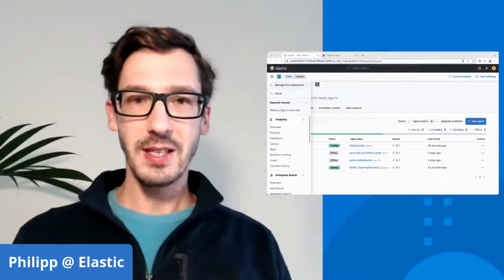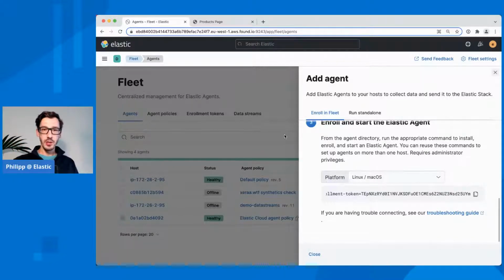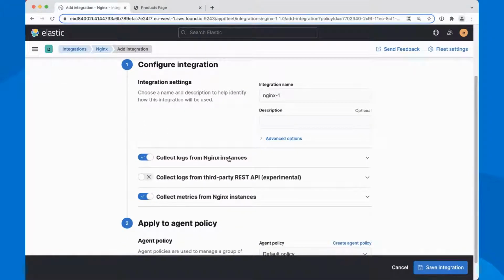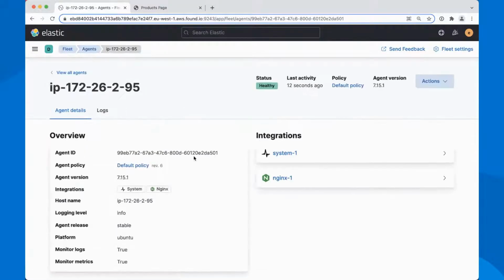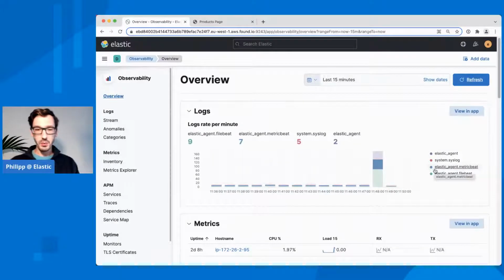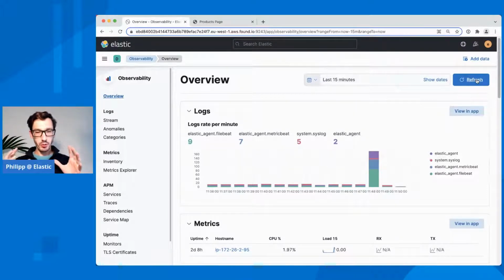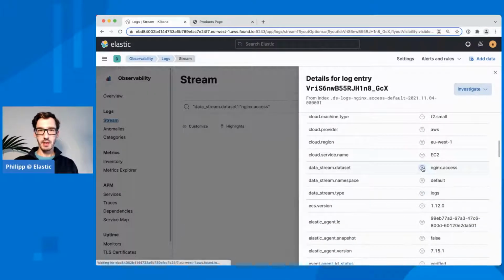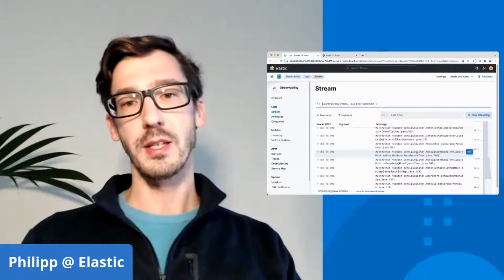Elastic Agent - Daily Elastic Byte S03E14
For three weeks we will dive into a different topic of Observability using Elastic Stack every day before lunch in the CEST/EST timezone!
All you need to do is to be ready at 11:45 CEST/EST.